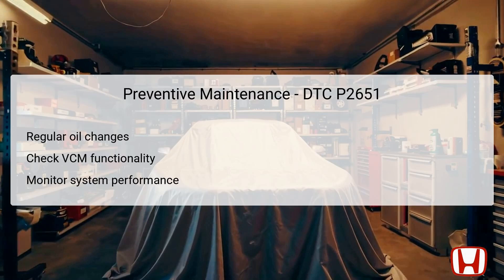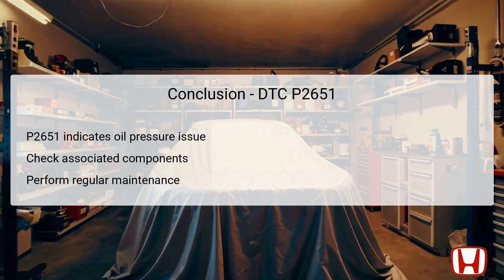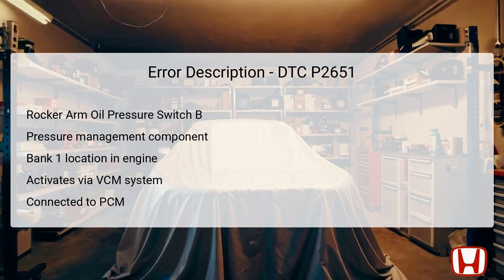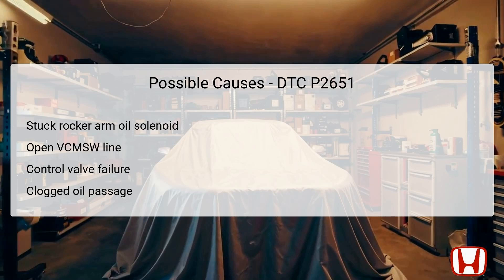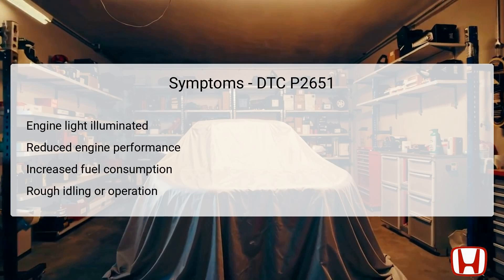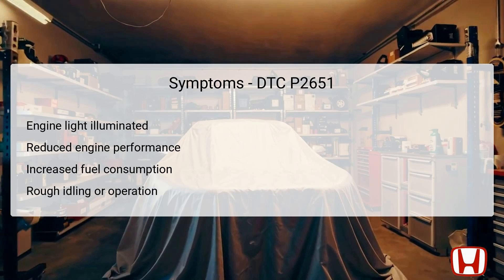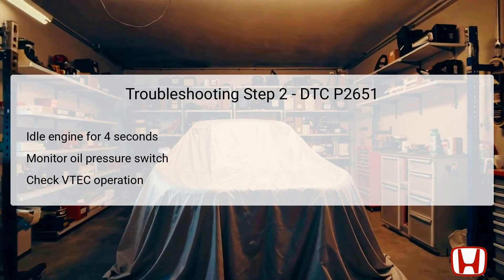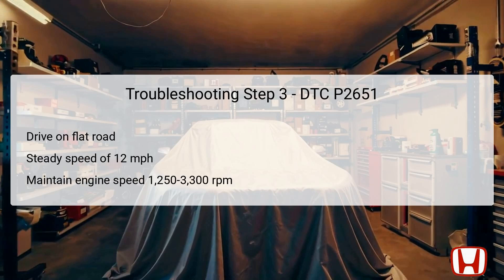DTC P2651: Rocker Arm Oil Pressure Switch B (Bank 1) Performance/Stuck off - Honda Accord 2012-2017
In this video, you'll learn about Diagnostic Trouble Code (DTC) P2651, which pertains to the Rocker Arm Oil Pressure Switch B in Honda Accords from 2012 to 2017. We’ll cover the function of this switch in the Variable Cylinder Management system, potential causes of the code, associated symptoms, and a step-by-step troubleshooting process to diagnose and resolve the issue effectively. By understanding these aspects, you'll be better equipped to maintain your vehicle and address oil pressure problems that may arise. 🚗 Tools I Recommend for DIY Auto Diagnostics: